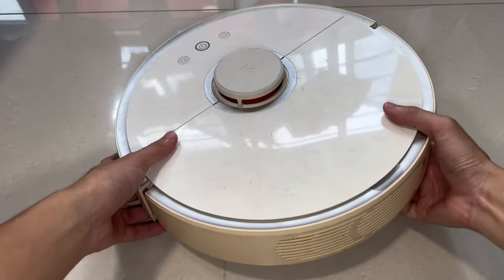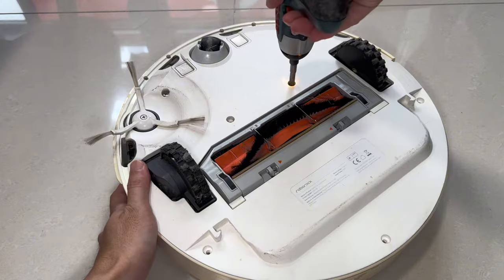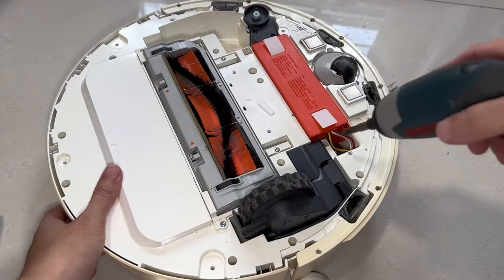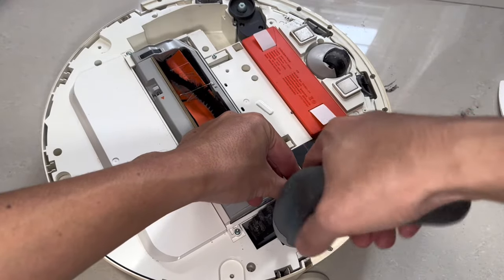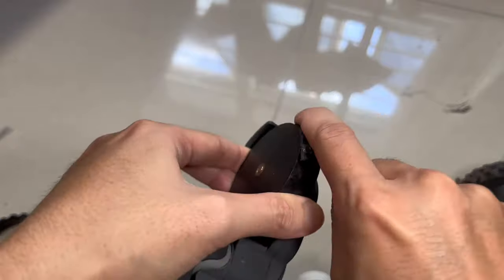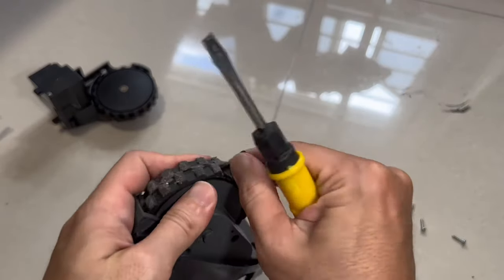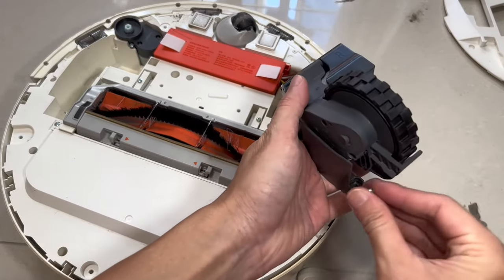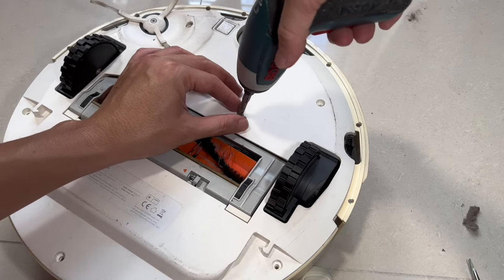Xiaomi Roborock Vacuum - Tire Replacement (Old Tire Leaves Stains on Floor)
Is your robot vacuum leaving streaks on the floor while it moves? Chances are the tires have disintegrated. It takes about 10mins to change new tires for the robot and its back to normal again.